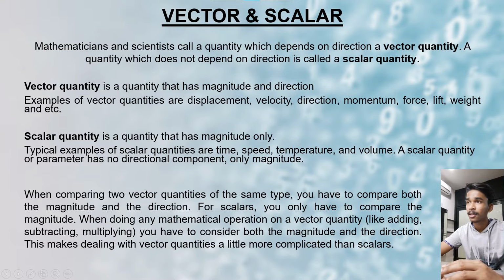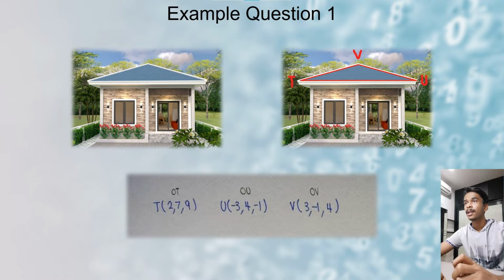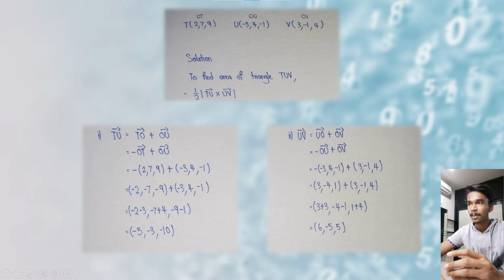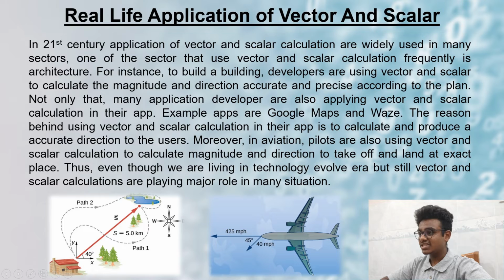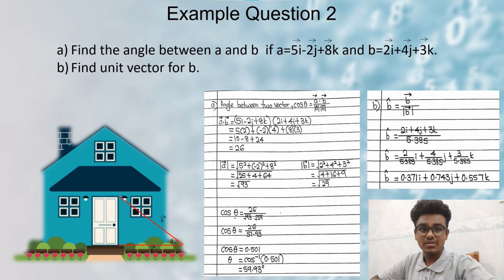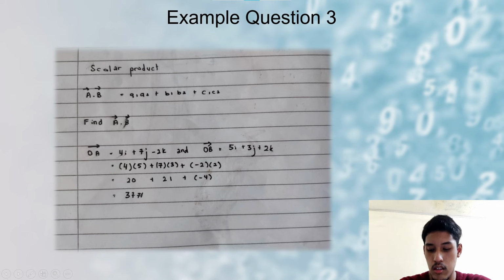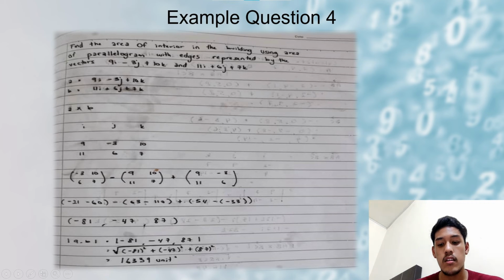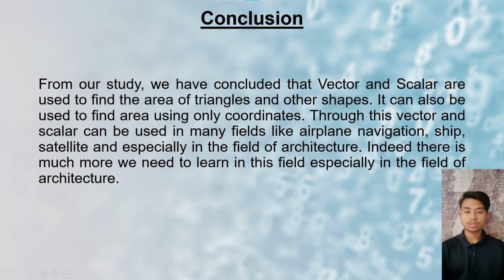PRESENTATION 2 GROUP H (SCALAR AND VECTOR)